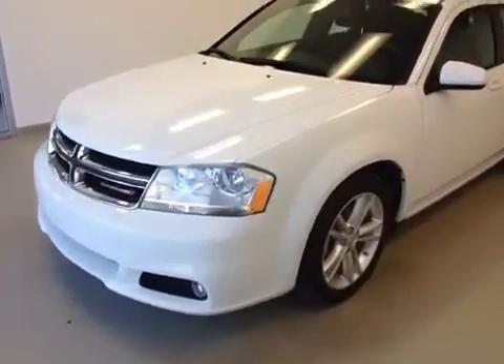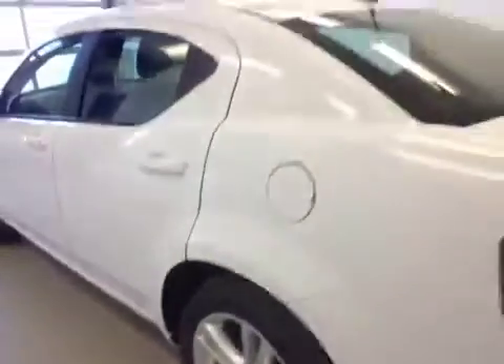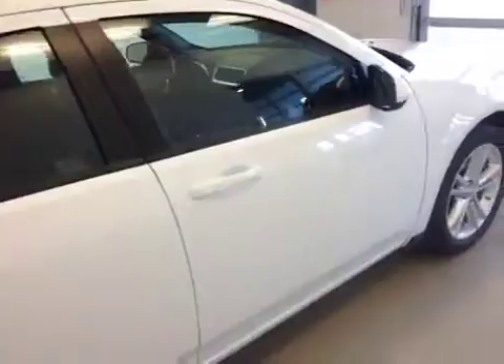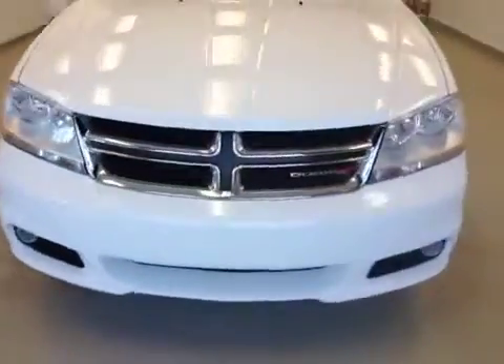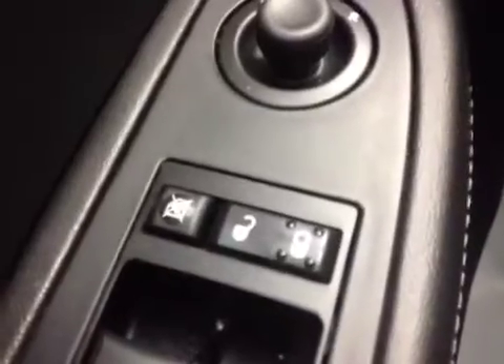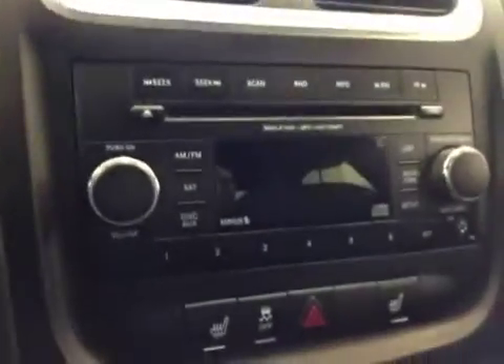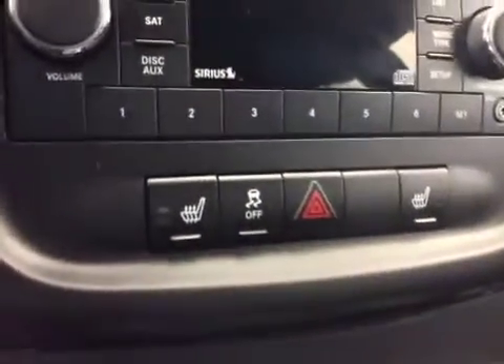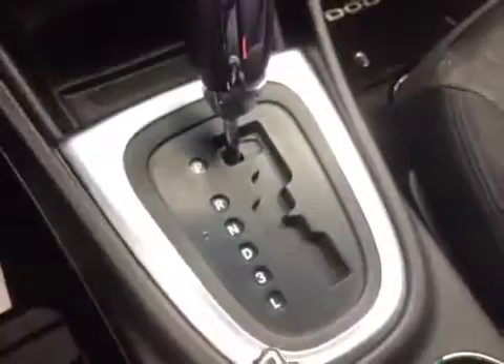2012 Dodge Avenger 4dr Sdn SXT 4 Door Car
This is a 2012 Dodge Avenger 4dr Sdn SXT 4 Door Car Front Wheel Drive with 6-Speed A/T transmission White[PW7,Bright White] color and Black interior color.  This video is recorded and uploaded by cDemo Mobile Inspector.                             Detailed vehicle info with more photo(s) is available